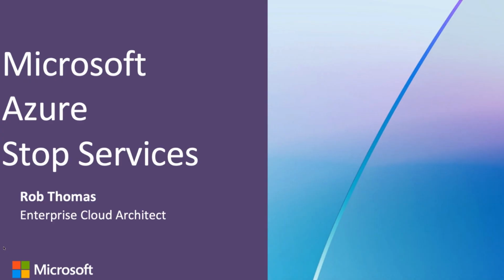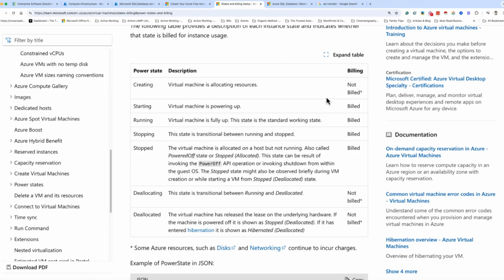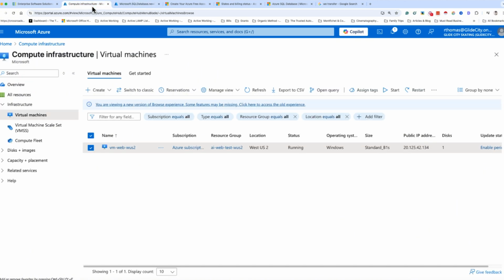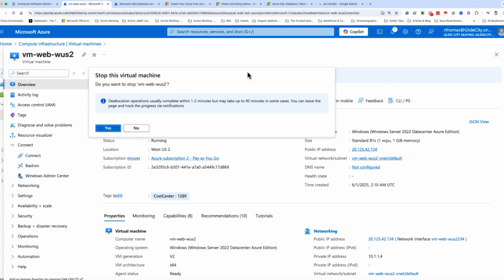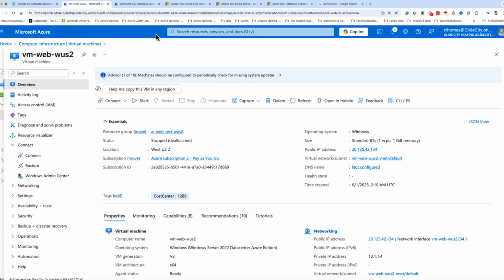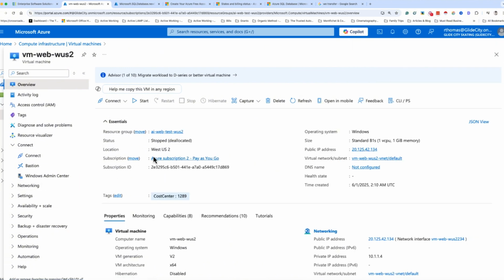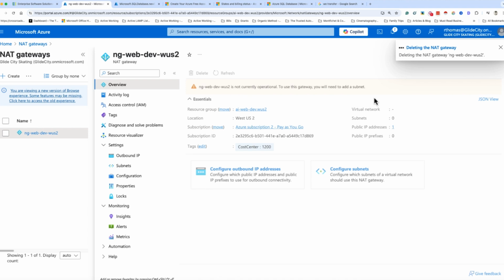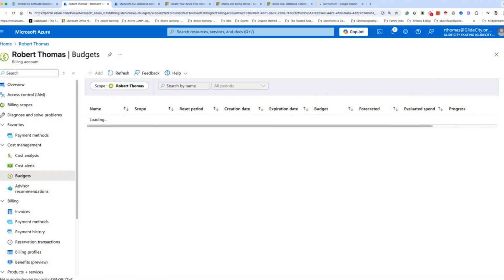Microsoft Azure Stop Services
Microsoft Azure Stop Services | Easy Guide to Disable Unused or Costly Azure Services

Looking to cut down on unnecessary Azure costs or stop services that are no longer needed? In this straightforward tutorial, I’ll walk you through how to safely stop or disable Microsoft Azure services to better manage your resources, improve performance, and avoid surprise charges.

This video is ideal for users who want to clean up their Azure environment or pause services that are draining budgets. Whether you're a small business owner, IT admin, or developer, this step-by-step guide will help you take control of your Azure subscriptions.

🔒 Keep in mind: Stopping certain services can affect performance or availability—so we’ll also discuss what to watch out for before disabling anything.

In this video, you’ll learn:

How to identify active and unused Azure services

Steps to safely stop or deallocate services

Tips to manage Azure resources without impacting performance

By the end of this video, you’ll have a clear understanding of how to stop Azure services efficiently and responsibly.

We post weekly content to help you maximize the value of your Microsoft tools.